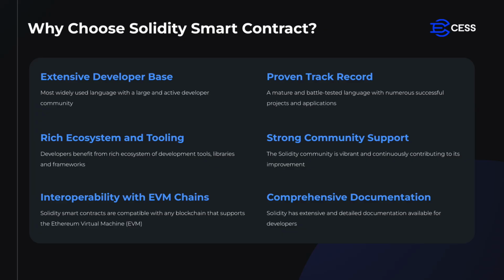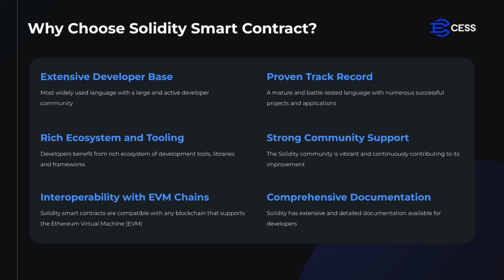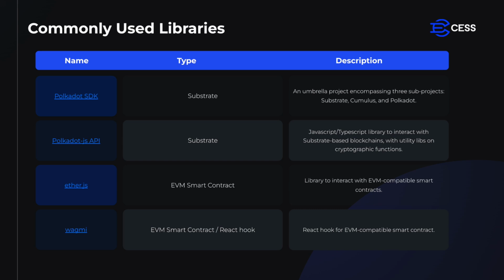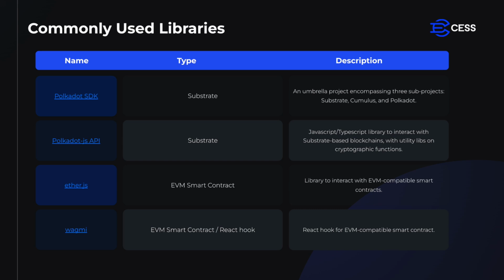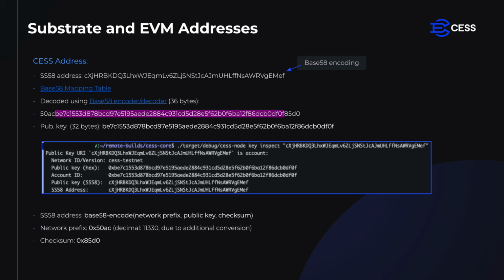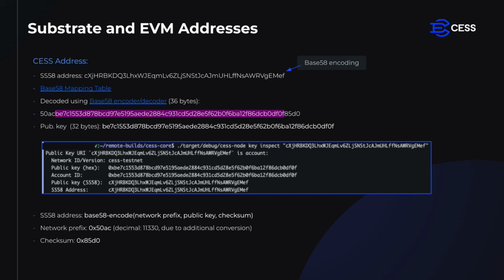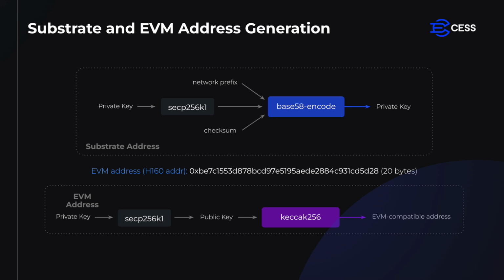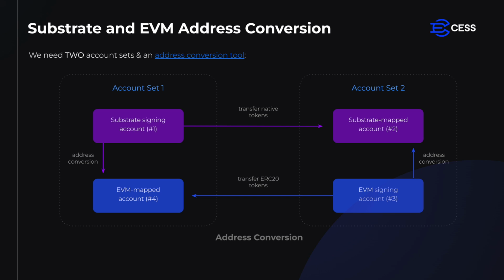Episode 9- DApp Development using Solidity Smart Contract Part 1